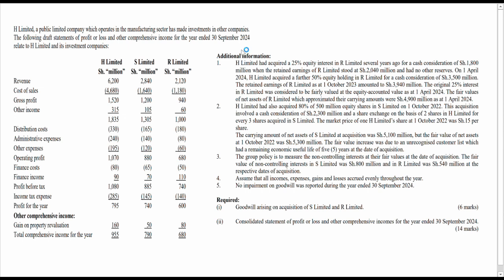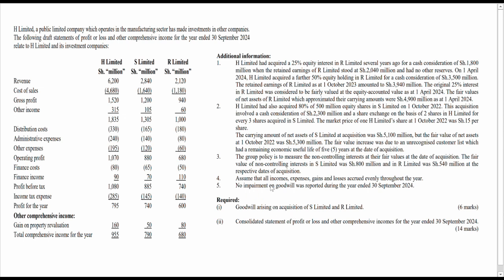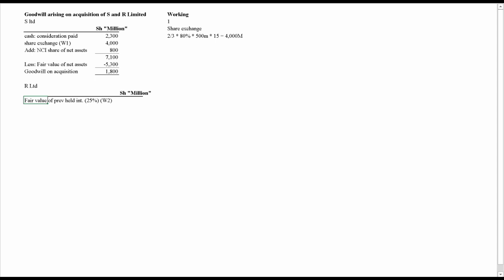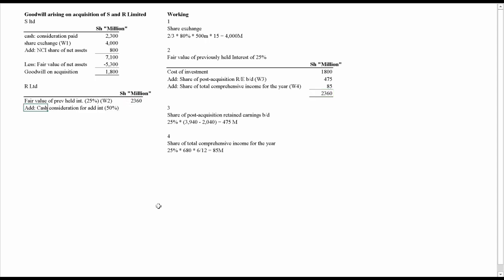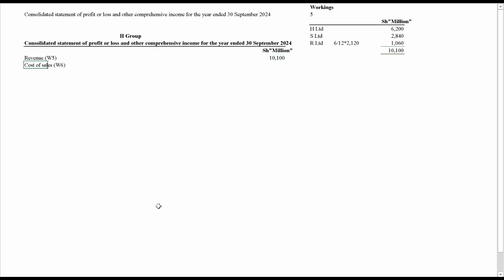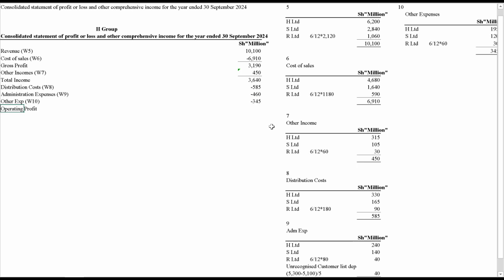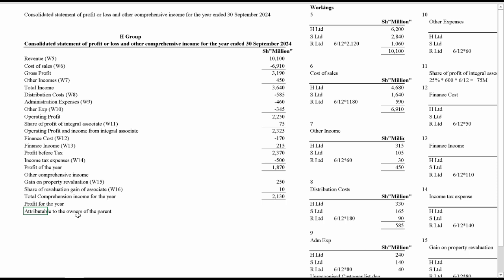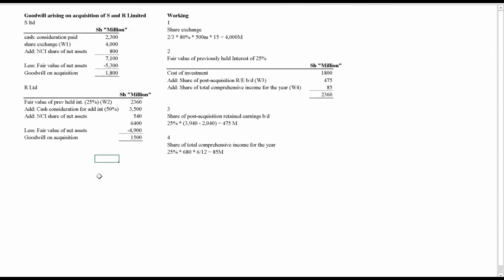Goodwill at Acquisition – Consolidated Profit and Loss with Other Comprehensive Income | Accountryx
Accountryx Learning explains goodwill at acquisition and how it impacts consolidated financial statements. This video covers step‑by‑step preparation of consolidated profit and loss accounts and other comprehensive income, ensuring clarity on eliminations, non‑controlling interests, and disclosure requirements. Perfect for accounting students and professionals aiming to master consolidation techniques.